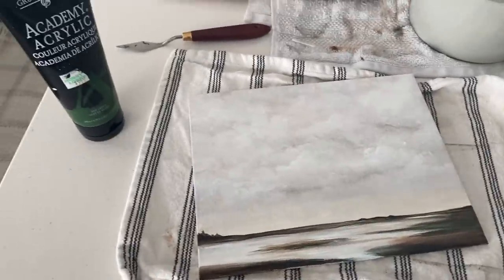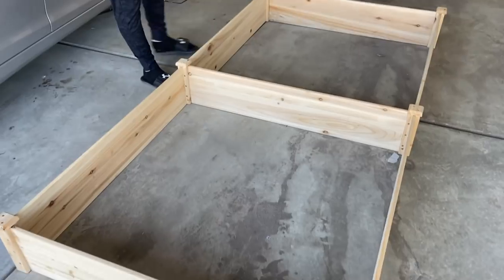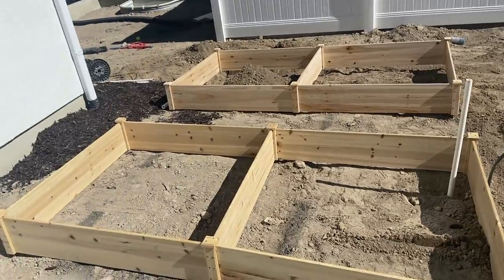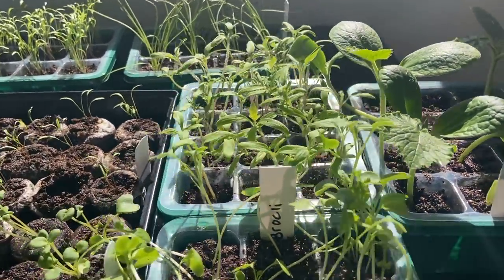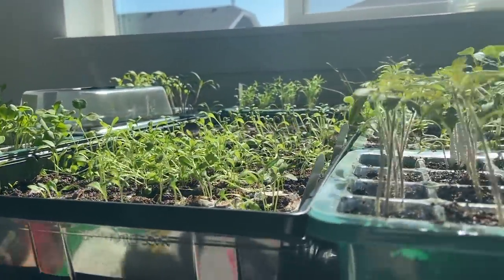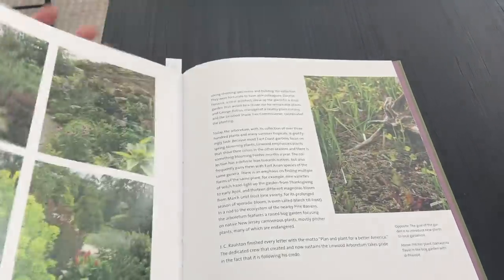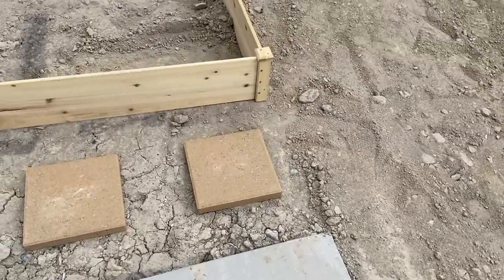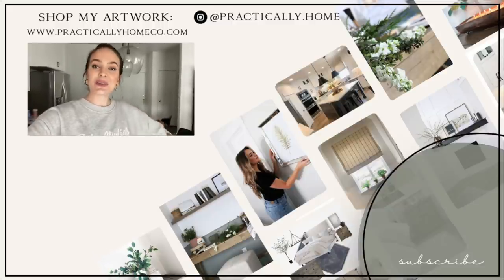Landscaping Ideas For A Backyard || Low Maintenance Landscaping Ideas || Landscaping For Beginners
Hey Everyone!

I thought I would include you in our backyard planning. I have a few landscaping ideas for our backyard and I'm hoping everything turns out the way I have envisioned it. We are wanting our backyard to be low maintenance but still beautiful.

Gardening Book